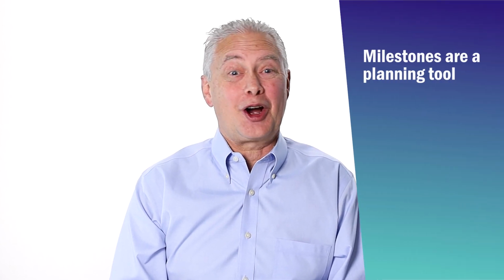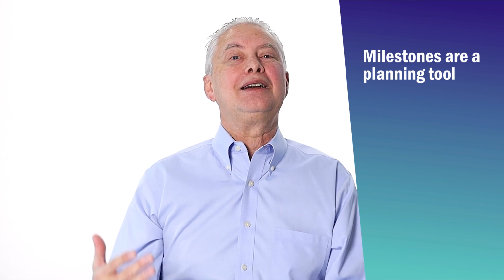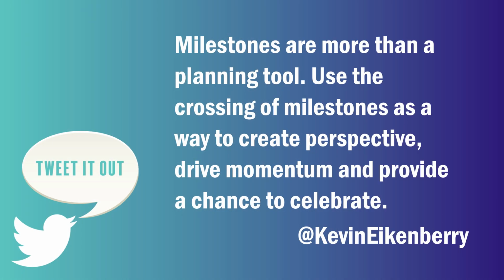How to Look at Milestones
Today I'm telling you how to look at milestones.
-Milestones are a planning tool.
- Milestones are goals.
- Milestones create perspective
- Milestones drive momentum.
- Milestones are a chance to celebrate.

CONNECT with Kevin Eikenberry
Kevin's Books